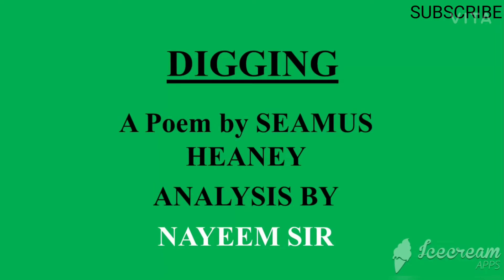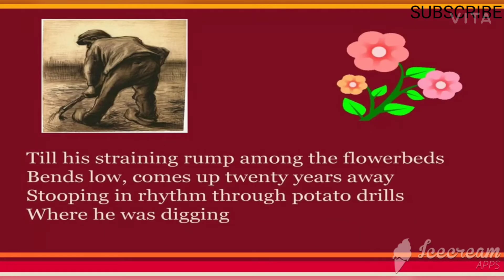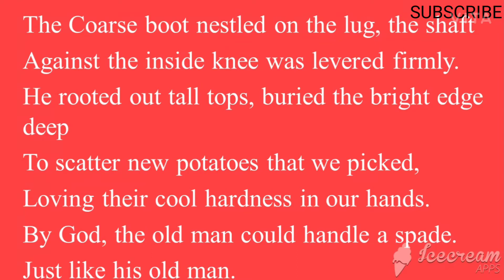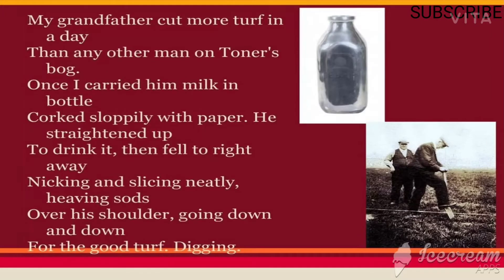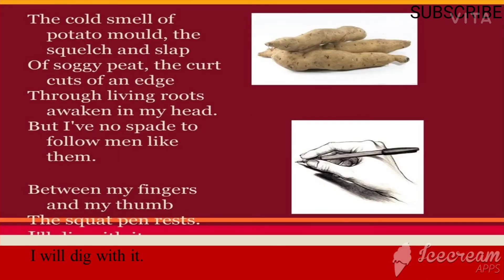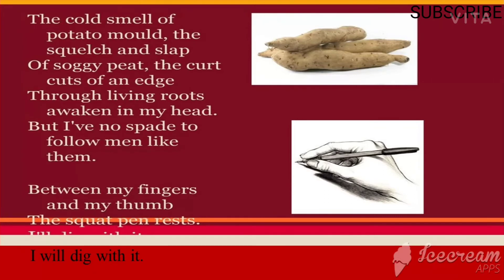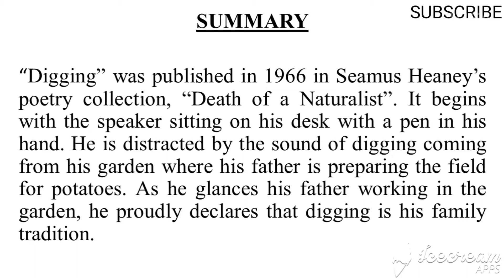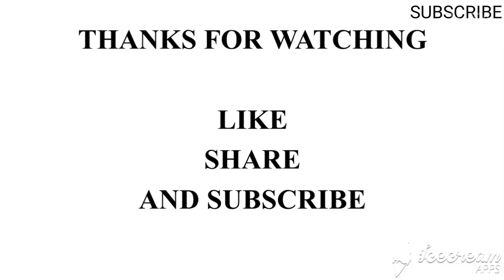DIGGING | SEAMUS HEANEY | EXPLANATION IN HINDI AND ENGLISH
The poem was written by SEAMUS HEANEY. This video explains the significance of Title, Theme, Literary Devices, and gives summary which willl definitely help the students of English, English literature etc.